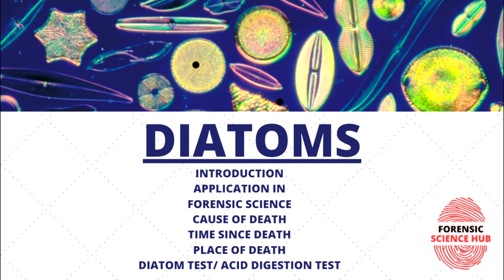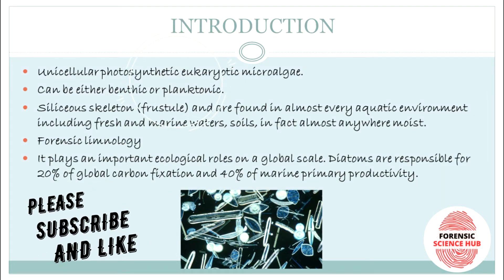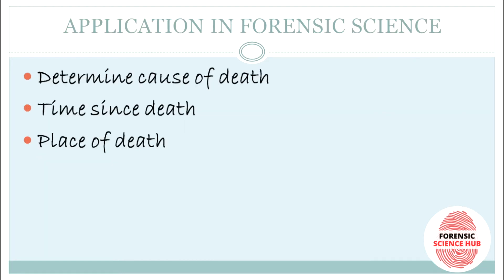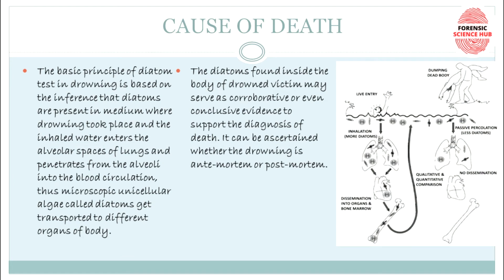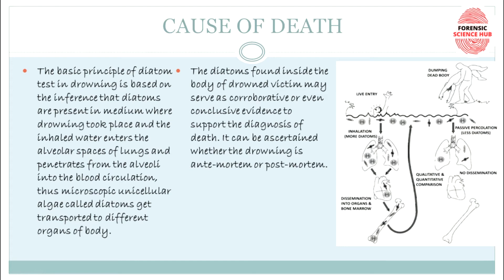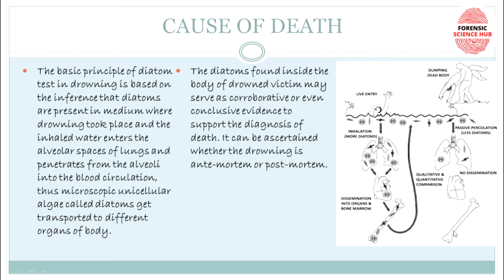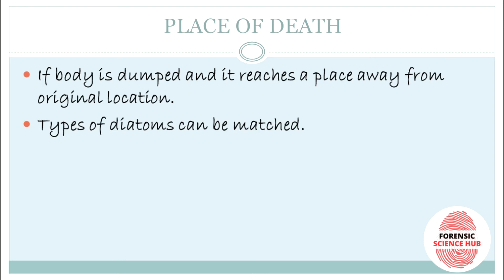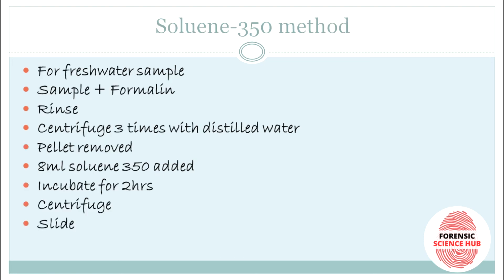Forensic importance of diatoms | UGC NET forensic science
Diatoms are unicellular, eukaryotic (cells in which the nucleus is separated from the cytoplasm by a nuclear membrane, photosynthetic (i.e. they require light for the process of photosynthesis) microorganisms. Their cell wall is made up of a very hard material called silica which makes them resistant to acid digestion.
Diatoms have been used in forensic science in a variety of ways, the most frequent being the diagnosis of death by drowning. When a person drowns, water will enter the lungs and then enter the bloodstream through ruptures in the peripheral alveoli before being carried to the other organs such as the liver and heart.
Hence we can determine if the drowning was ante mortem or post mortem.
Tests for diatoms include acid digestion test and soluene 350 test.